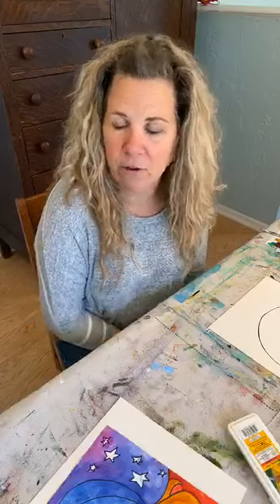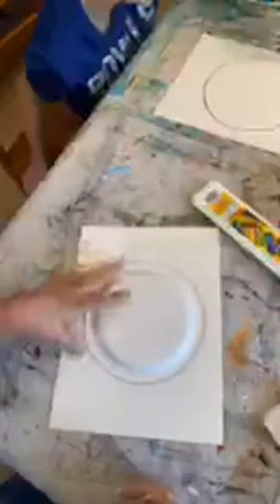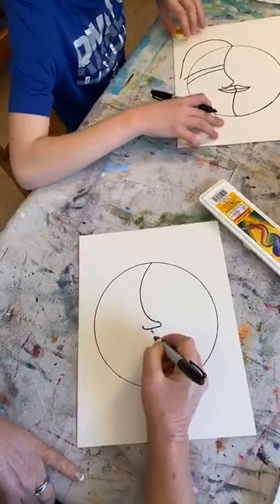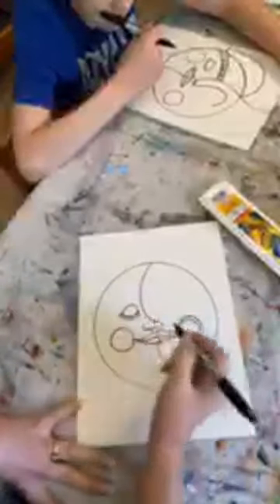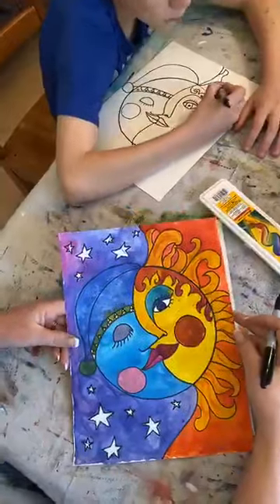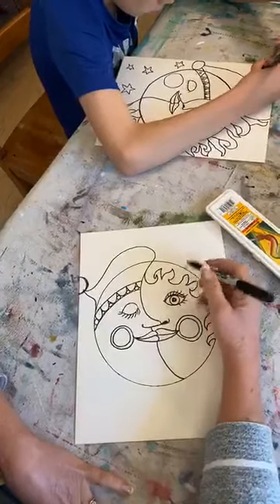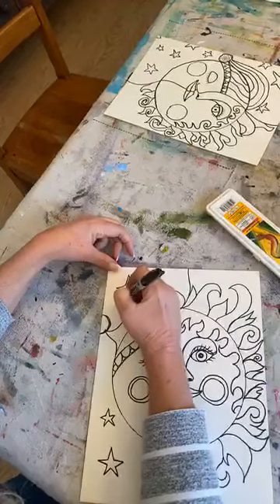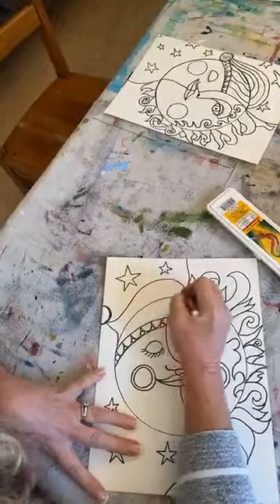Let's Paint a Sun and Moon | Simple Drawing + Watercolor for Kids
In this video I teach kids of all ages…that means grown ups too…how to draw and watercolor a celestial sun and moon with simple creative background ideas. This painting tutorial features easy-to-follow step-by-step instruction as we draw with a sharpie. We then add color with fun and simple watercolor techniques. I will show you some fun ways to use watercolor to get different textures.